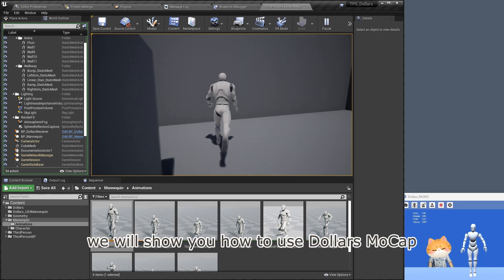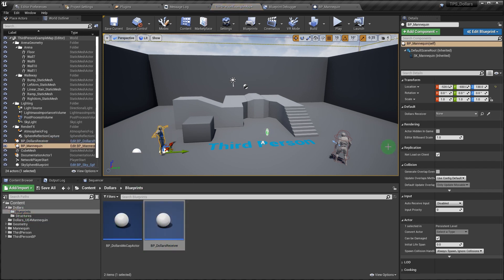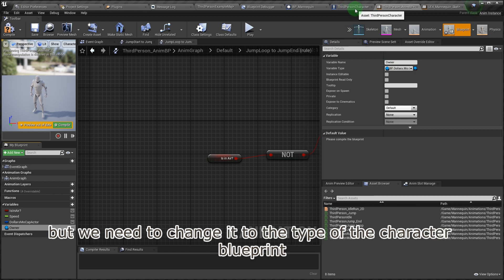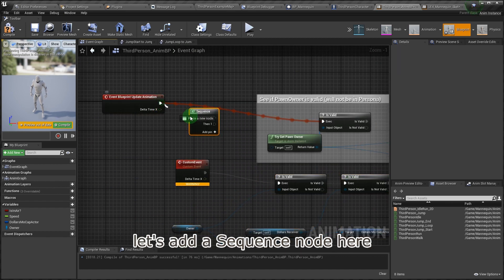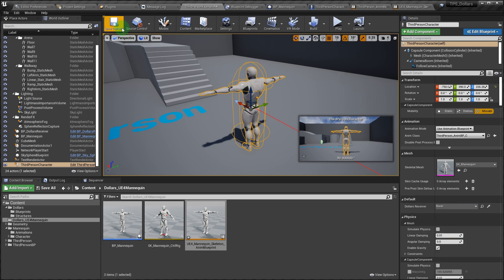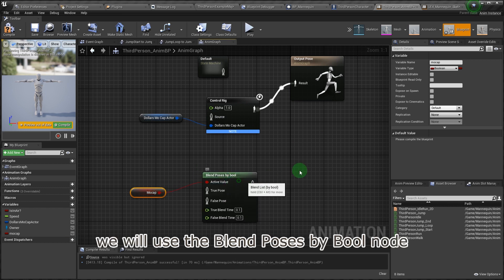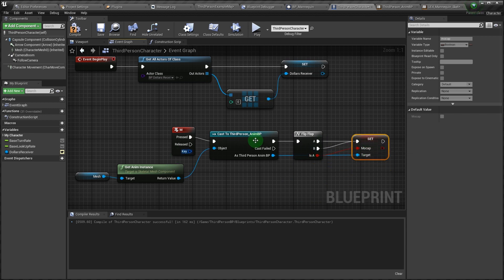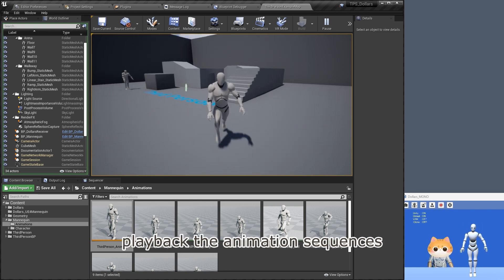Dollars Unreal Integration FAQ (sample project in the video description)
- how to use Dollars MoCap without inheriting from DollarsMoCapActor
- how the spawned actor can obtain the DollarsReceiver in the scene,
- how to switch between motion capture and animation.